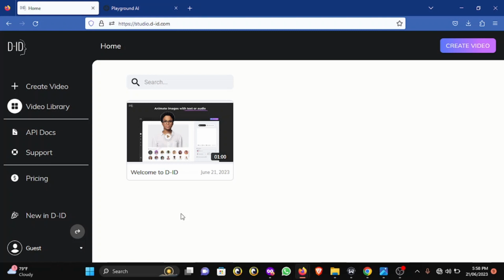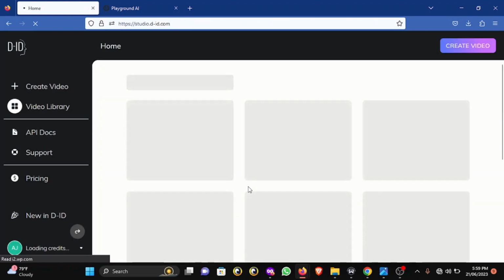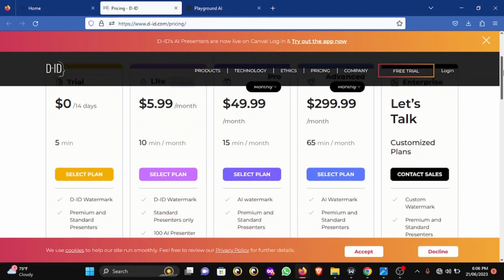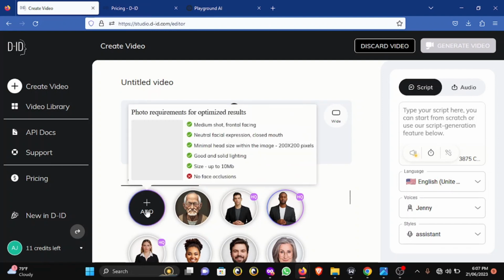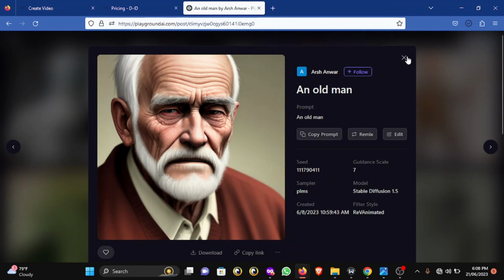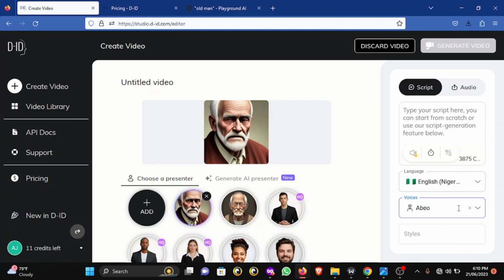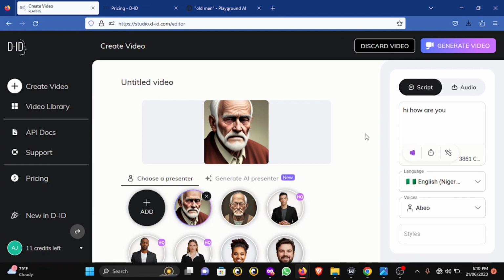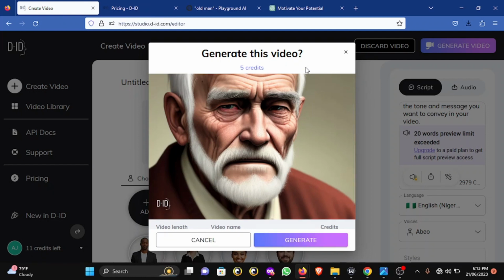How To Create AI Generated Videos To Rapidly On Social Media ($900 Month)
Learn how to create AI-generated videos and rapidly grow your social media presence! In this video, we reveal the secrets behind leveraging artificial intelligence to captivate your audience on platforms like YouTube and Instagram. Discover step-by-step techniques, tools, and optimization strategies to stand out from the crowd. Don't miss this opportunity to unlock the potential of AI and earn $900 per month. Watch now and take your social media growth to new heights!